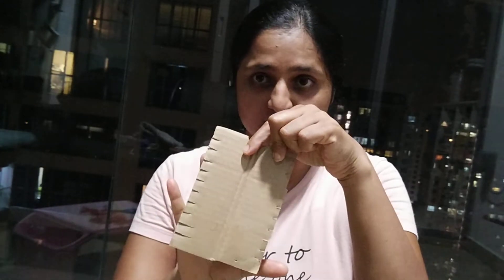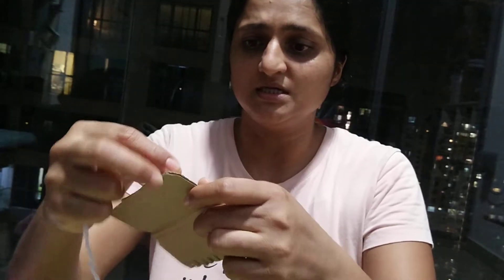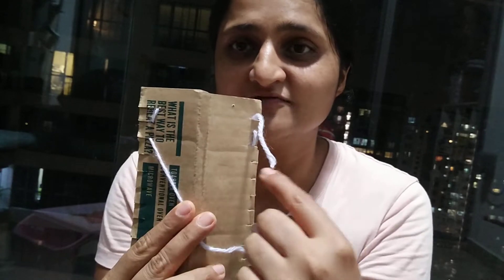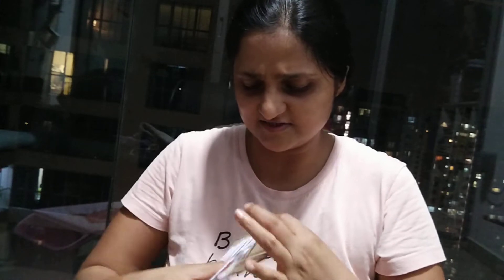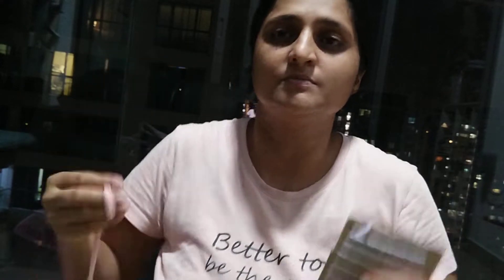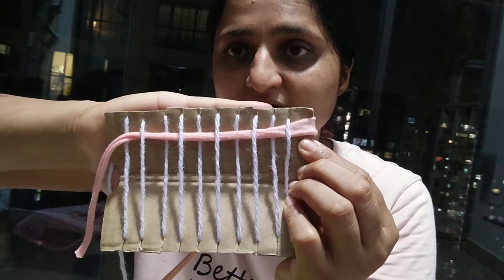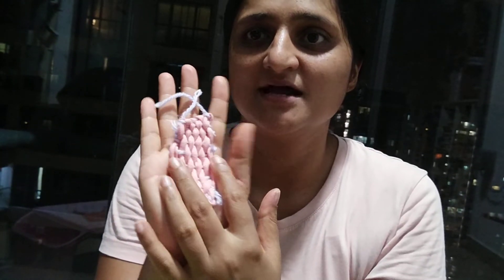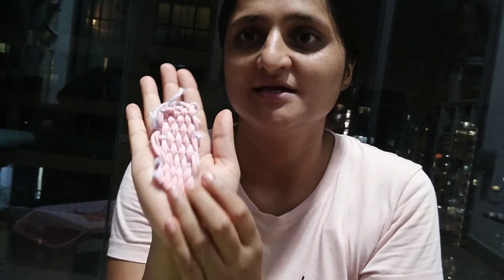How to weave without a loom..DIY cardboard Loom for kids